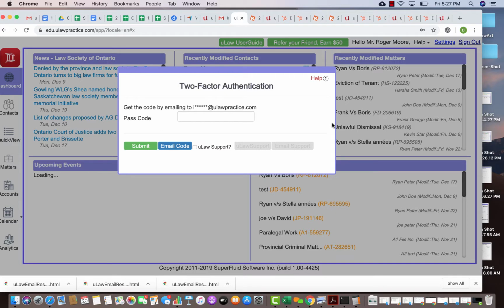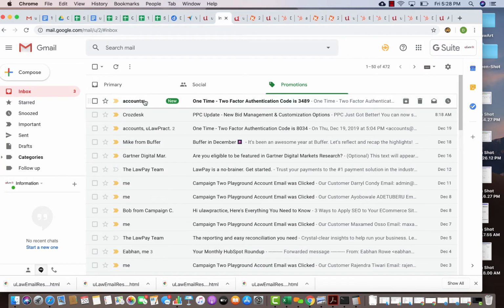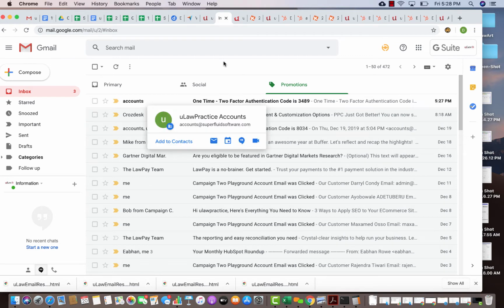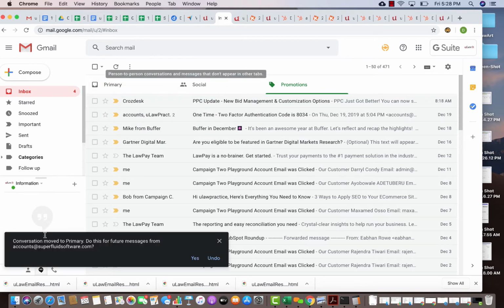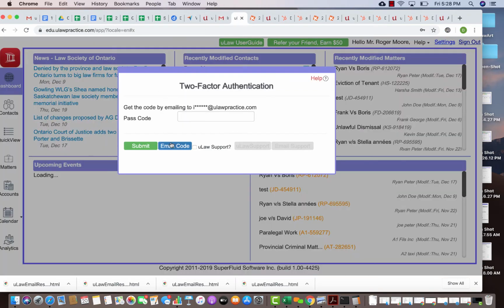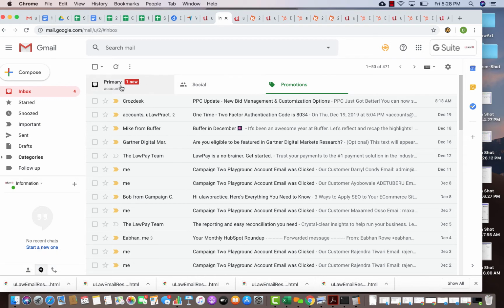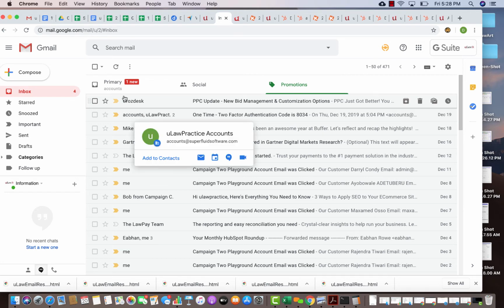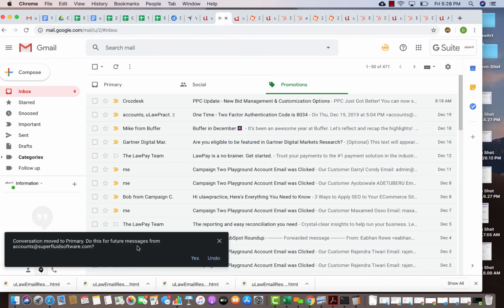Q338. Sometime my 2-Factor authentication email in gmail is not coming?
The Answer is sometime this email might go to spam or other folders like Promotions in gmail, please find it drag it to Primary and adjust your filters